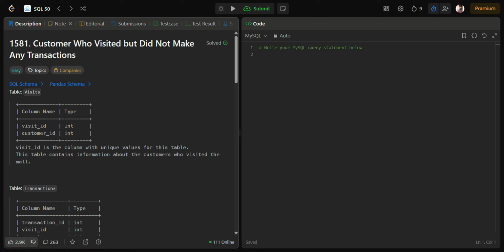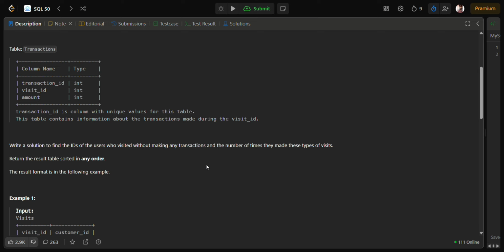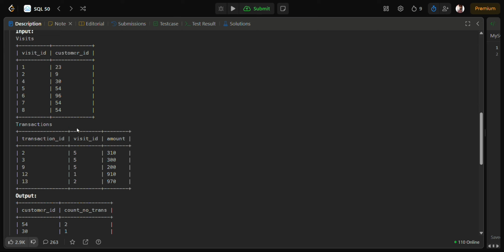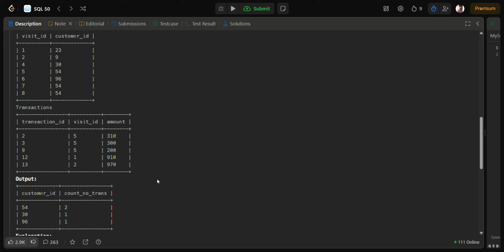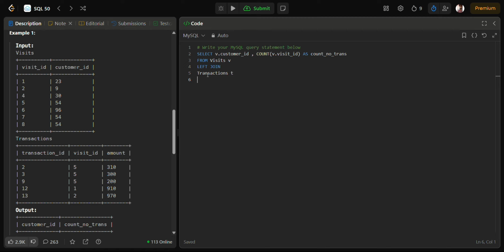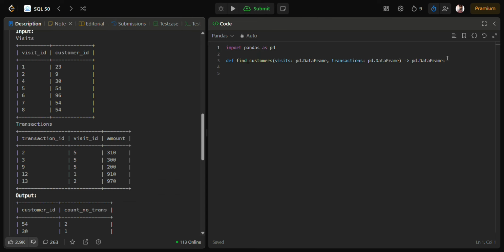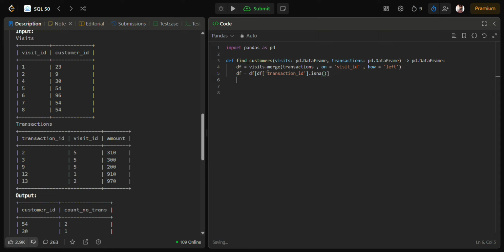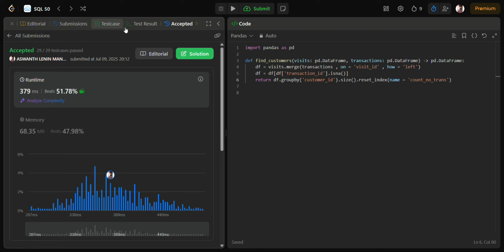LeetCode 1581: Find Customers Who Visited But Made No Transactions | SQL + Pandas Explained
Solve LeetCode 1581 – Customer Who Visited but Did Not Make Any Transactions using SQL and Pandas!
In this video, we’ll walk you through this SQL + Pandas problem step by step, explaining everything clearly — from the problem statement to detailed solutions in both SQL and Python Pandas.

We’ll explain:

How to identify customers who visited the mall but didn’t buy anything.

SQL approach using LEFT JOIN and filtering NULL transactions.

Pandas approach using merge and groupby for customer analysis.

Real-life business insights behind this problem.

Common SQL and Pandas techniques for interviews and data analysis.

This problem is frequently asked in SQL coding interviews and is a great practice for analyzing missing data, customer behavior, and join operations.

Perfect for data analysts, data scientists, and Python SQL enthusiasts!

👉 Topics Covered:

SQL LEFT JOIN, NULL Filtering

Pandas Merge, GroupBy

Data Analysis Case Studies

SQL + Pandas Coding Interview Questions

If you’re preparing for LeetCode SQL Interview Questions, or want to learn practical data analysis with Pandas and SQL, this video is a must-watch!

1757. Recyclable and Low Fat Products | LeetCode SQL + Pandas Solution Explained Step-by-Step